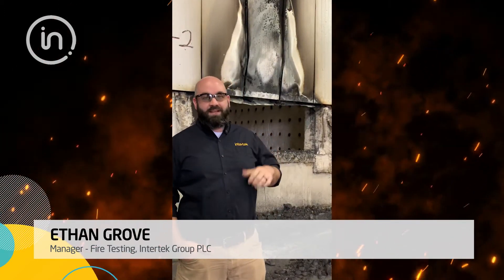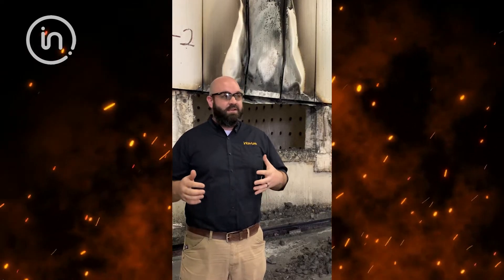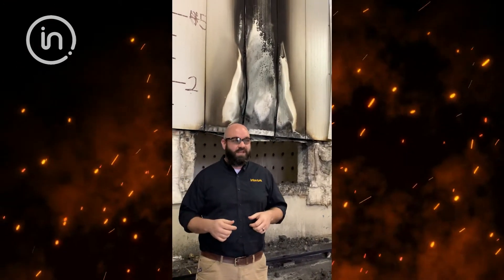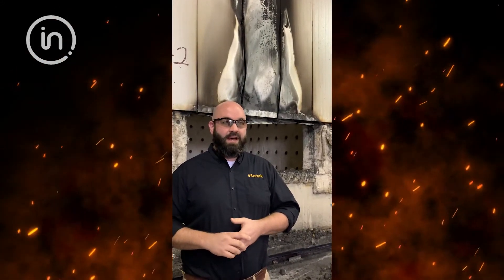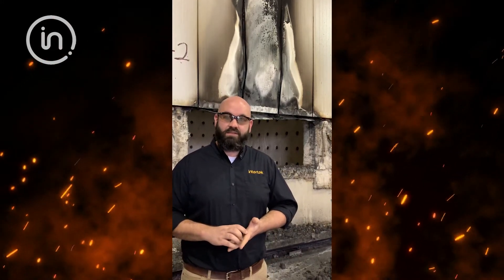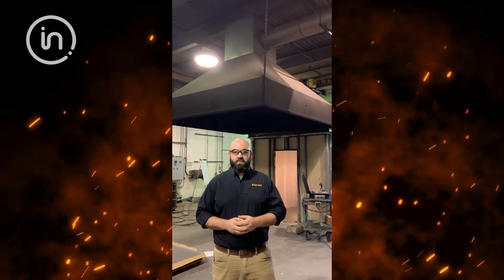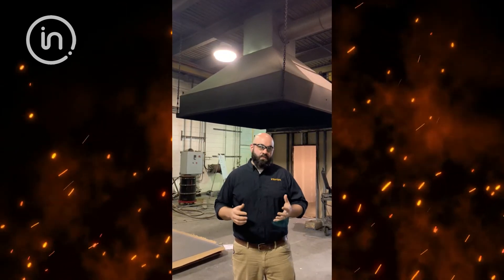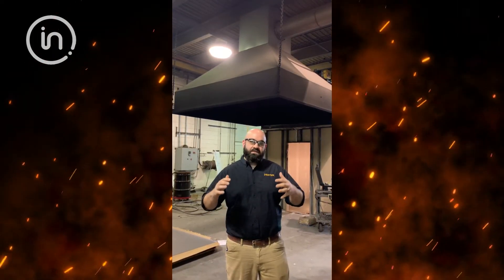Fire Testing - Intertek Building & Construction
Ethan Grove, Intertek's York, PA Fire Testing Manager explains NFPA 285 and NFPA 286 and Intertek's capabilities and equipment to perform these fire tests for building products.